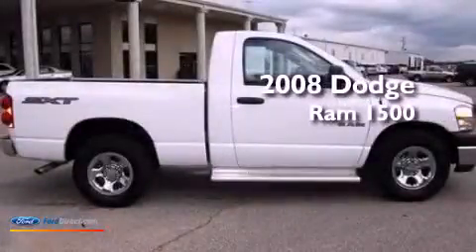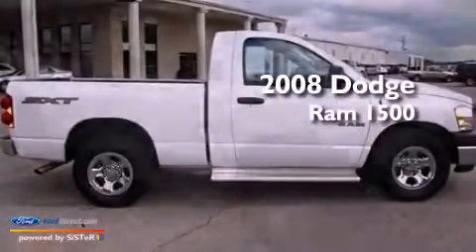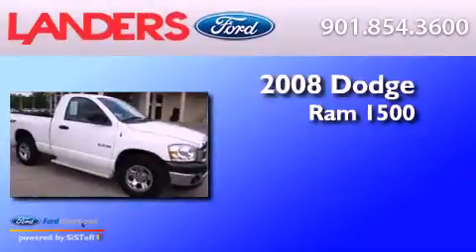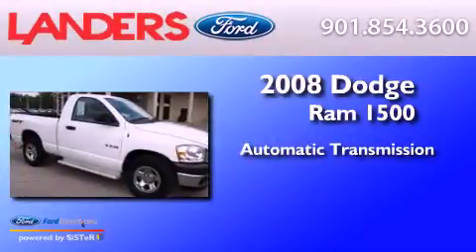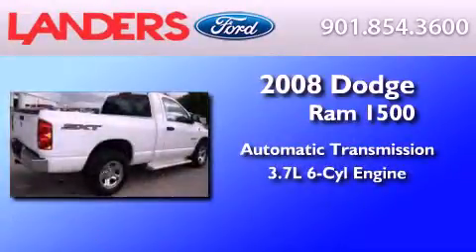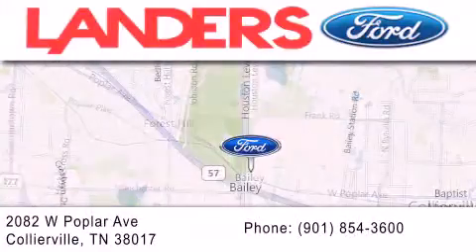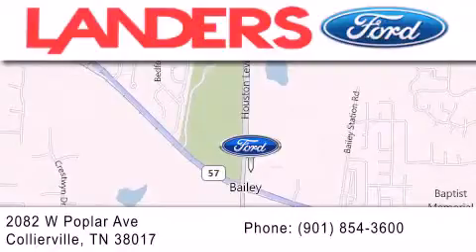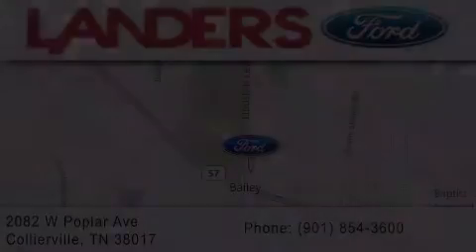Pre-Owned 2008 DODGE RAM 1500 Collierville TN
Year : 2008
 Make : DODGE
 Model : RAM 1500
 Engine : 3.7L V6 12V MPFI SOHC
 Trans . : AUTOMATIC
 Exterior : WHITE
 Miles : 83,566

 Stock : 12C0248B